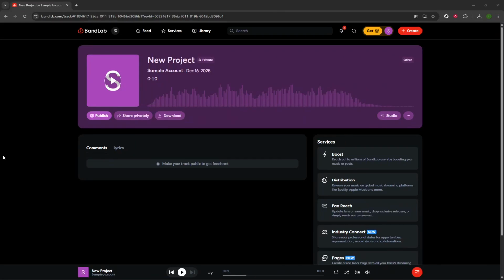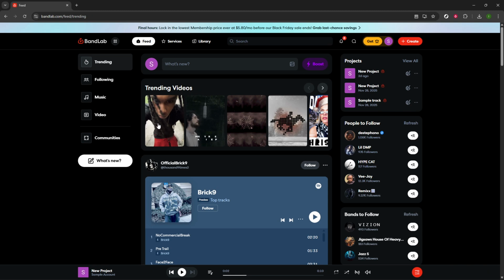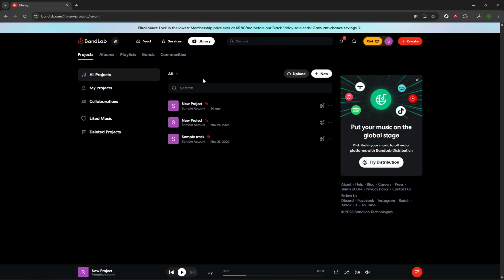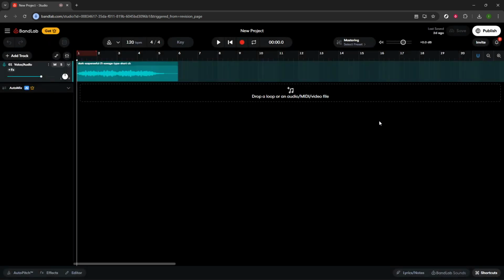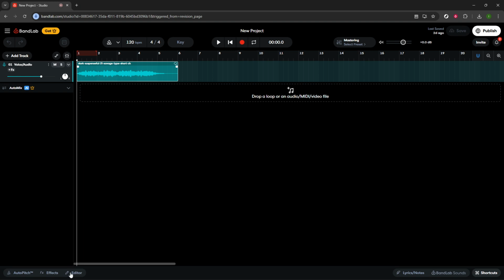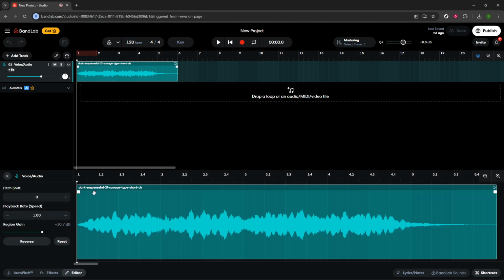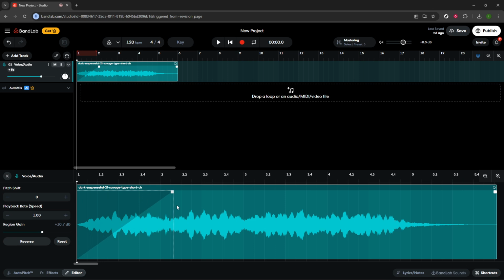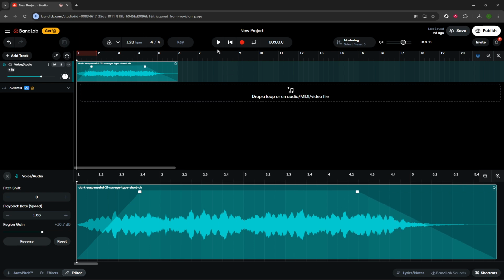How To Add Transitions In BandLab (Working 2026)